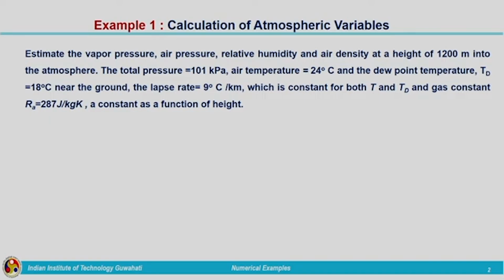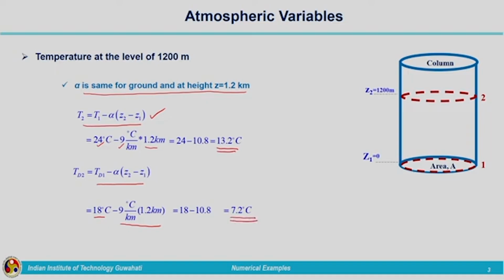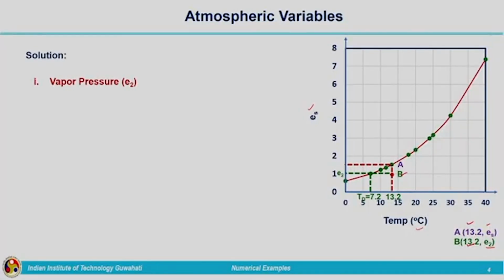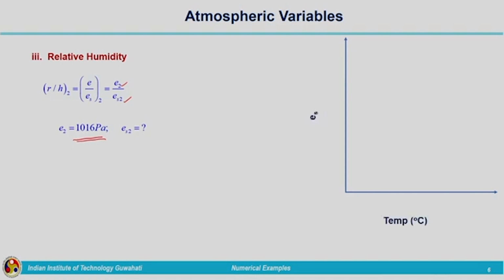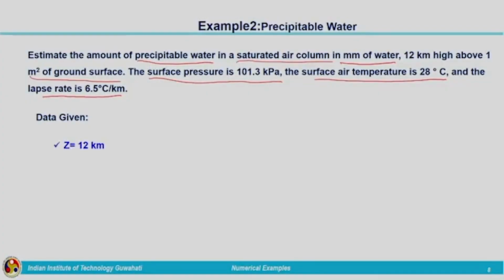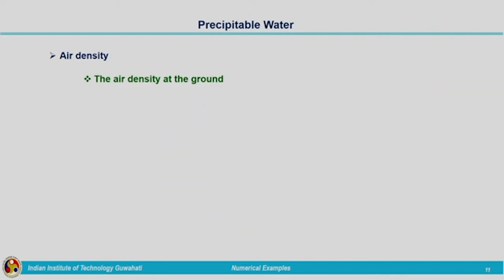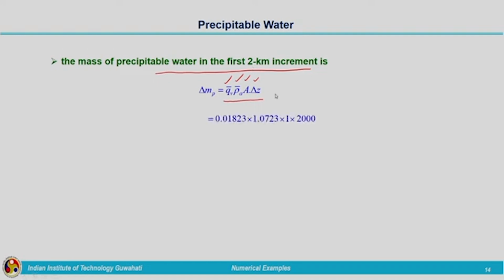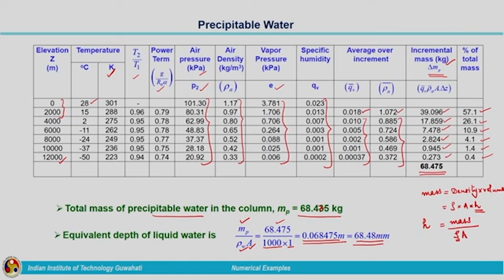Lec 12 : Numerical Examples on Basic Atmospheric Parameters